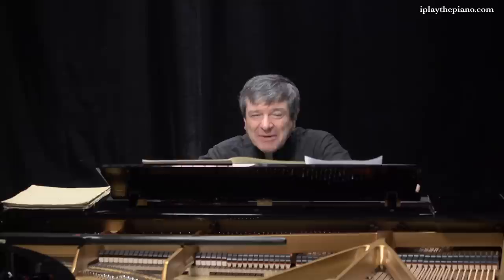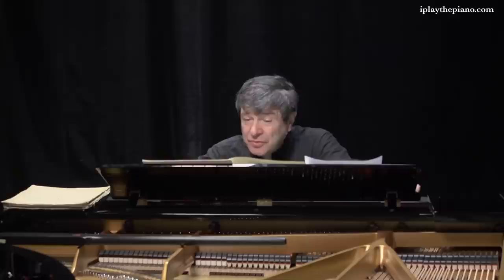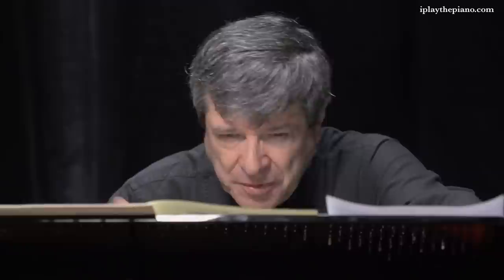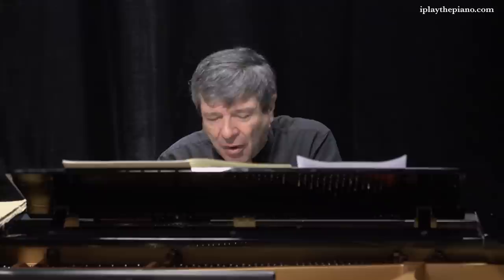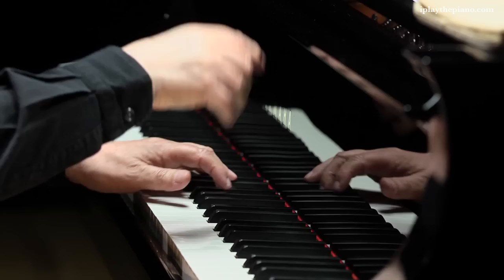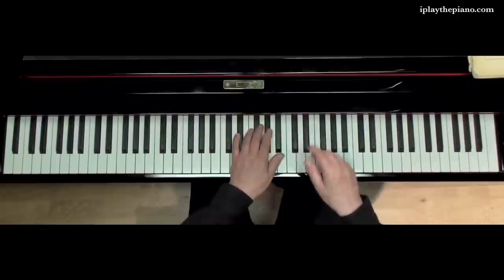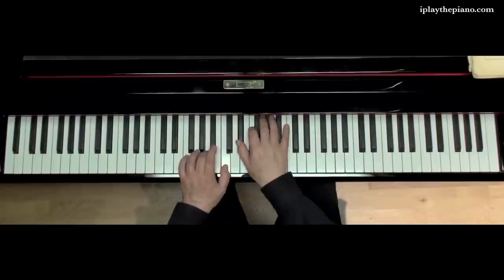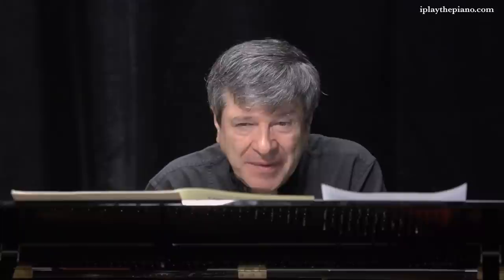Piano lessons Online - Jacques Rouvier - Debussy Clair de Lune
Excerpt of a piano lesson given by Jacques Rouvier on Debussy's Clair de lune (Suite Bergamasque).
Full lesson and many others on Debussy, Satie and Ravel by Jacques Rouvier